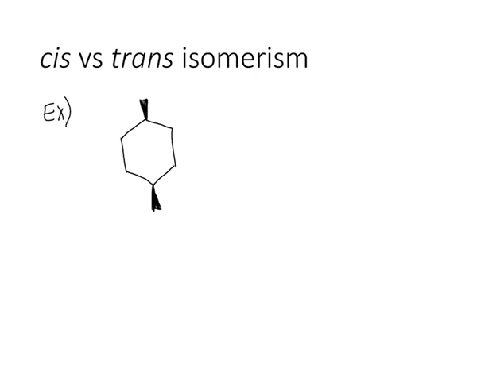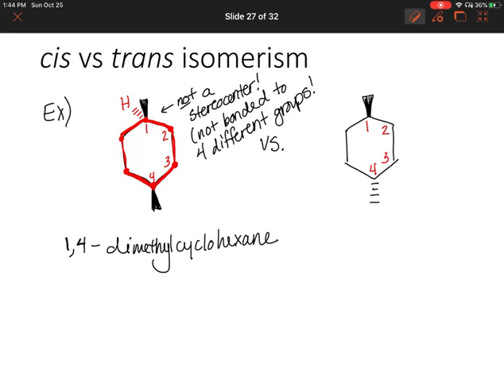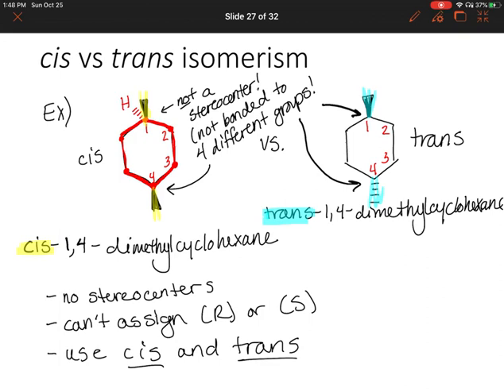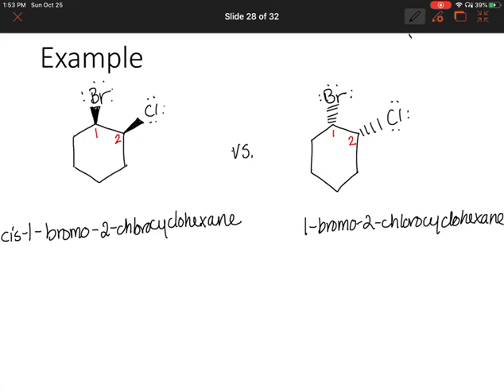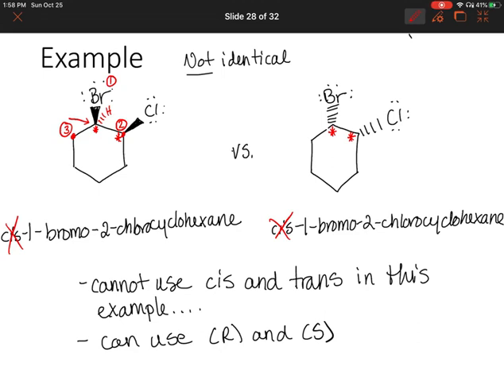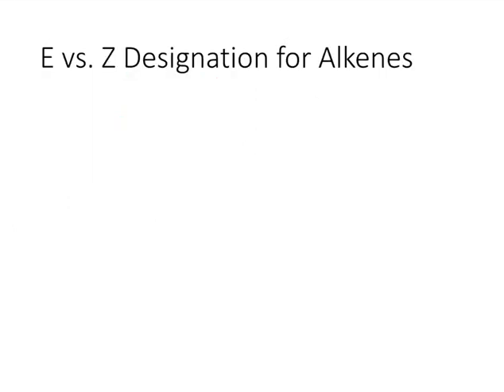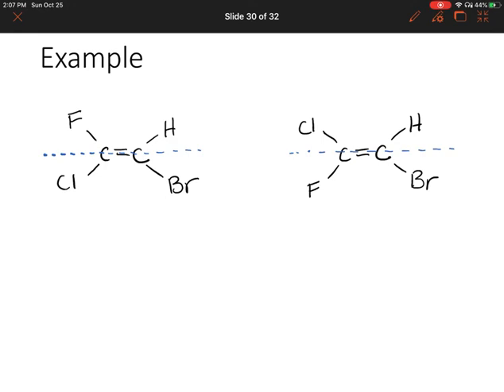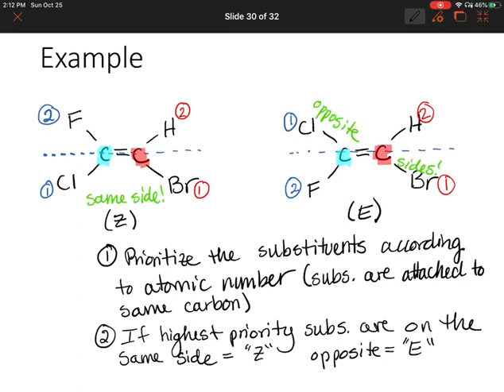TCC CHEM& 261 Cis and Trans Isomers E and Z designations